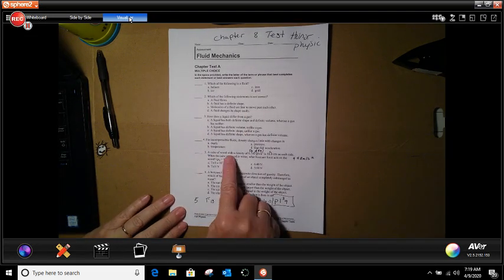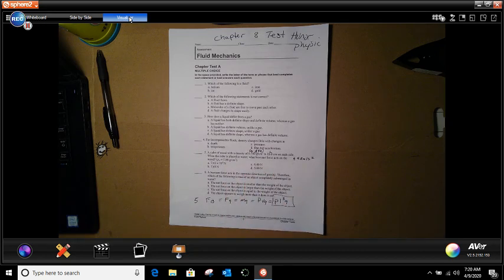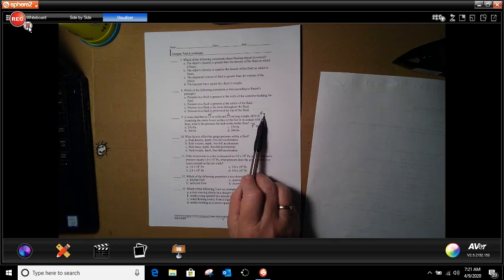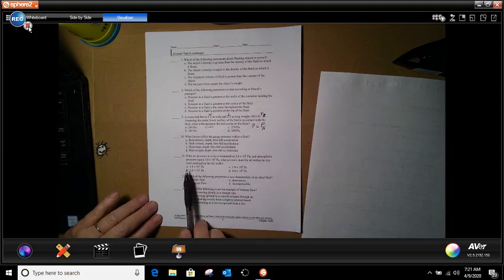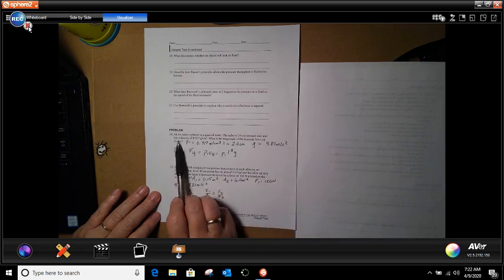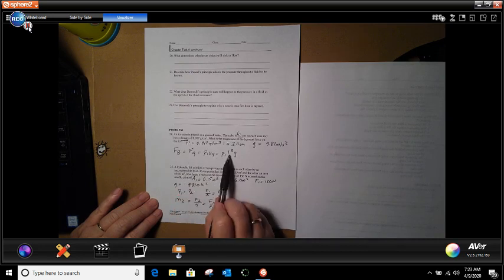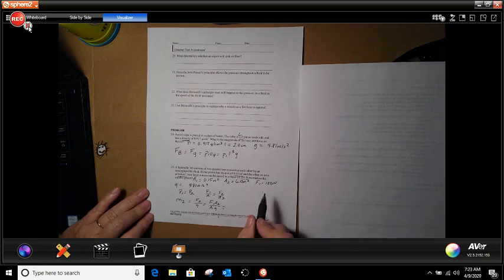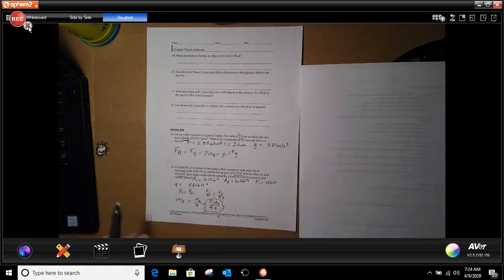honors physics test 8